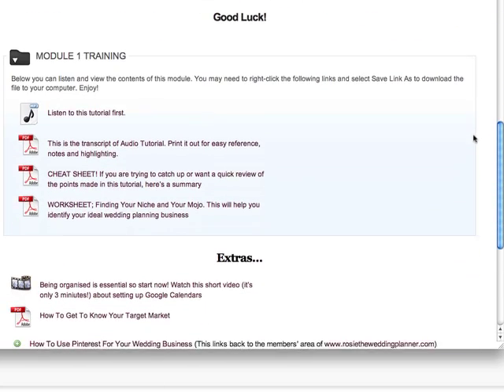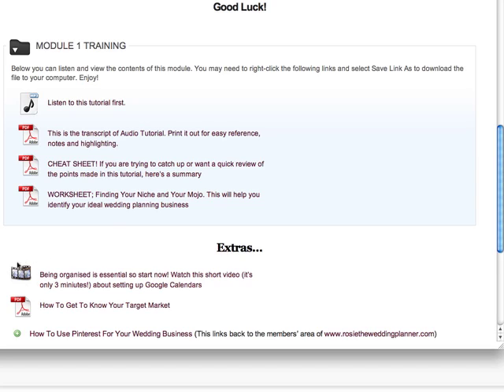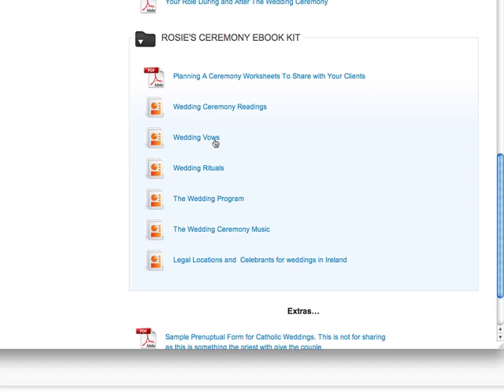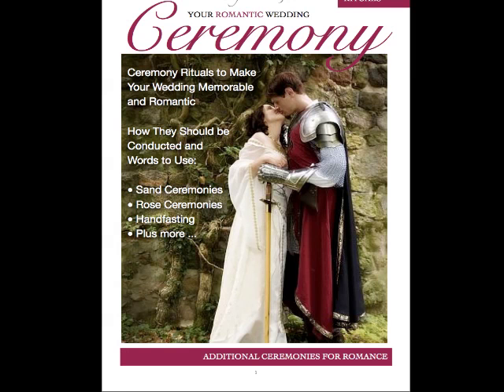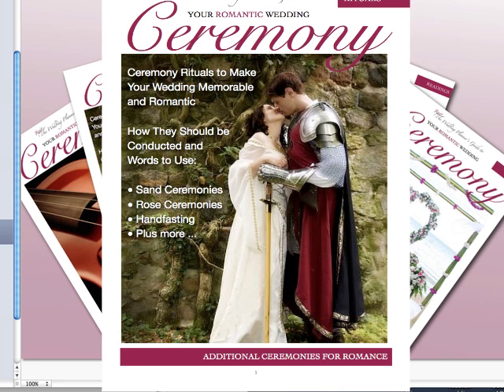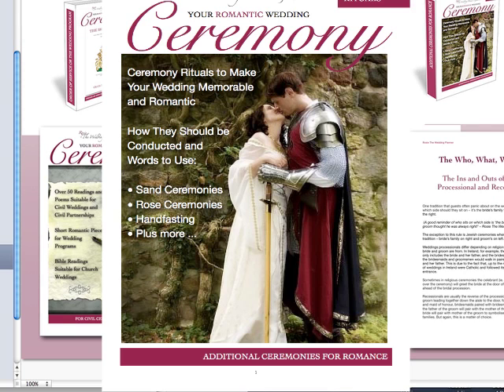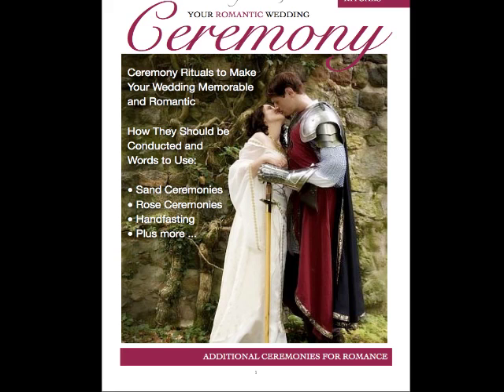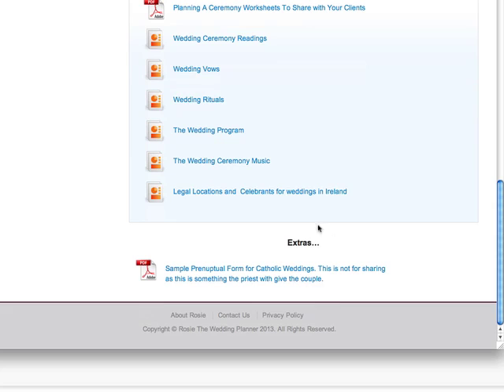How To Be The Best Wedding Planner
Want to know How to become a wedding planner? Rosie of shows you inside one of the best wedding planners courses available.